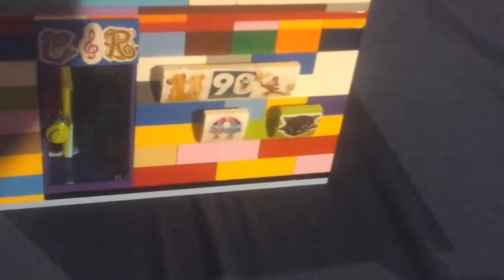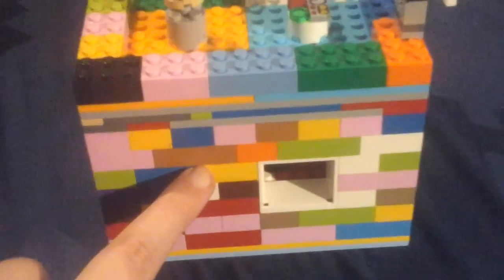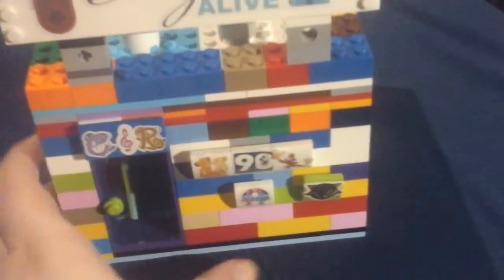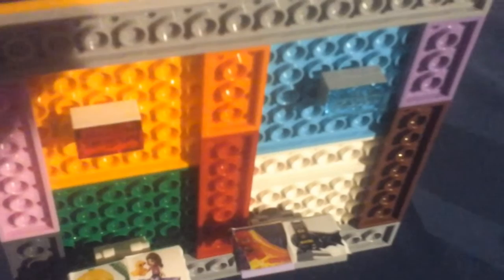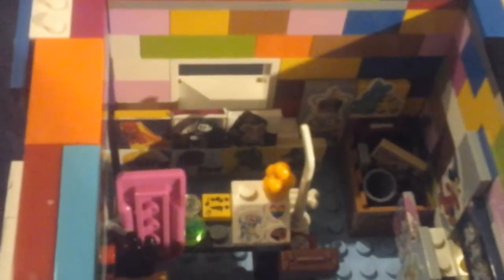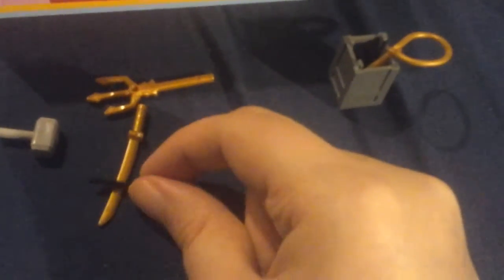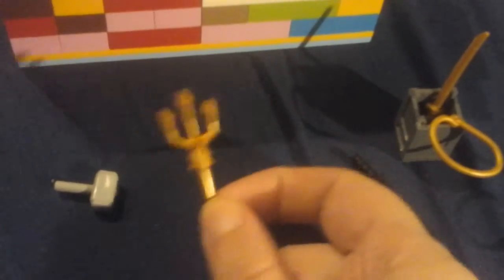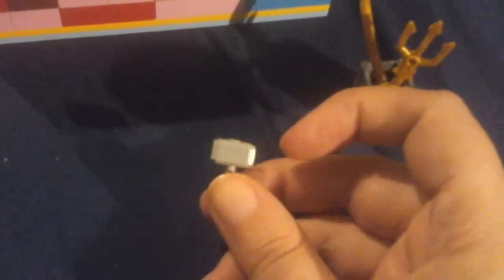Cisco and Ralphs movie store moc